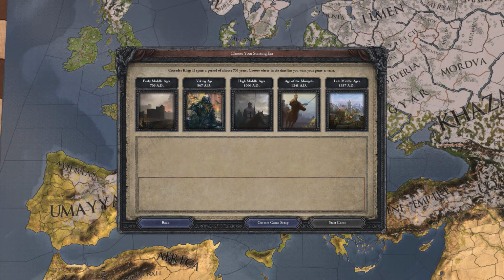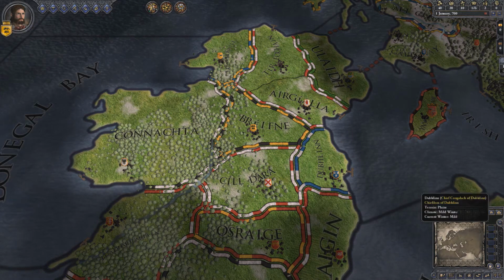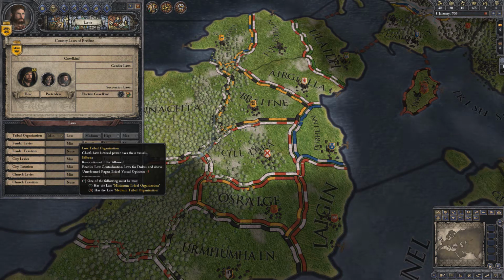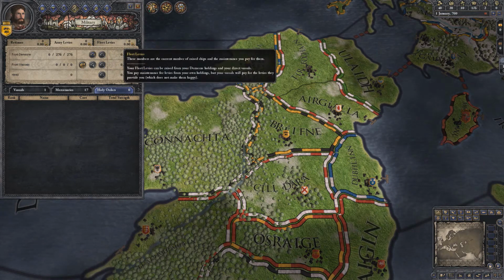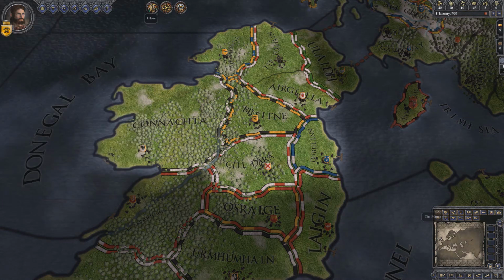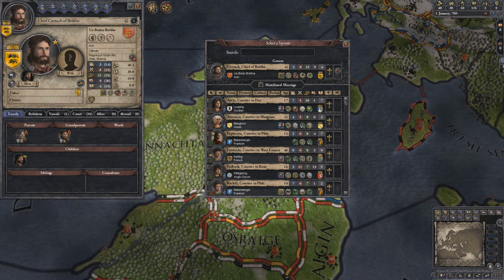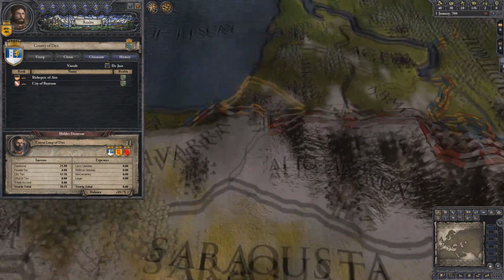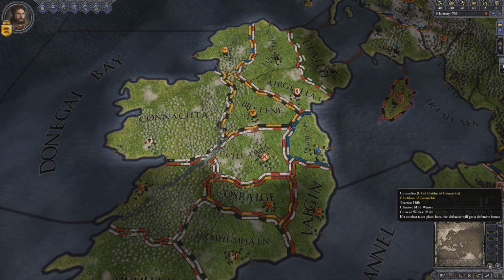Crusader kings 2 - Charlemagne - Ireland - Ep 1 - (PC HD) [1080p]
Crusader kings 2 - Charlemagne - Ireland Playthrough - Ep 1 - (PC HD) [1080p]

In this video we start off the series, picking our initial realm and go over the ui in detail and carry out our initial moves. For those very familiar with Crusader Kings 2 it might be worth heading to Ep 2.

The Dark Ages might be drawing to a close, but Europe is still in turmoil. Petty lords vie against beleaguered kings who struggle to assert control over

their fragmented realms. The Pope calls for a Crusade to protect the Christians in the Holy Land even as he refuses to relinquish control over the

investiture of bishops - and their riches. Now is the time for greatness. Expand your demesne and secure the future of your dynasty. Fill your coffers,

appoint vassals, root out traitors and heretics, introduce laws and interact with hundreds of nobles, each with their own agenda.
A good lord will always need friends to support him. But beware, as loyal vassals can quickly turn to bitter rivals, and some might not be as reliable as

they seem... Stand ready, and increase your prestige until the world whispers your name in awe. Do you have what it takes to become a Crusader King?
Crusader Kings II explores one of the defining periods in world history in an experience crafted by the masters of Grand Strategy. Medieval Europe is

brought to life in this epic game of knights, schemes, and thrones...
Key features:
Start a game at any point between 1066 and 1337 and play until 1453
Pick a Christian lord and make sure his dynasty survives as you play a succession of his descendants through the ages
Gain Prestige for every successive character you play, furthering the glory of your Dynasty
Expand your feudal domain - and keep it from falling apart
Unravel the plots of your courtiers and vassals, each with their own opinions and agendas
Take up the Cross and fight the Moor, the Heathen and the Heretic.
Defend against the onslaught of the Mongol Horde
Struggle with the Pope for control of the bishops
Relive the Middle Ages with up to 32 other players in a competitive multiplayer mode